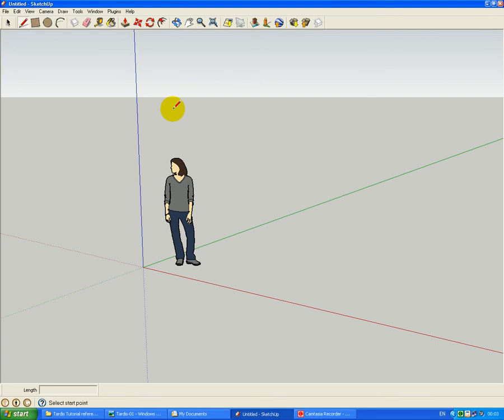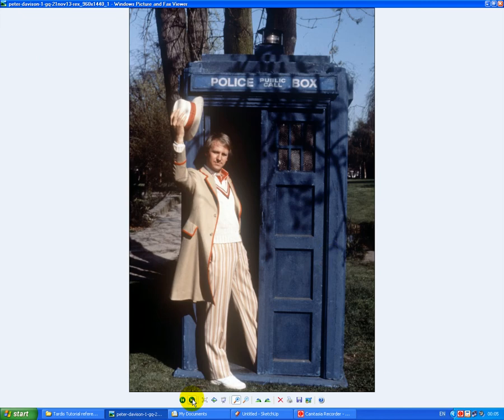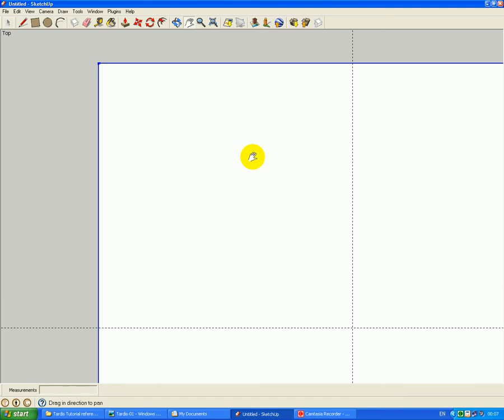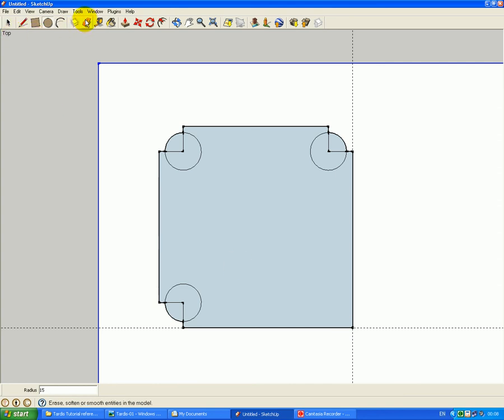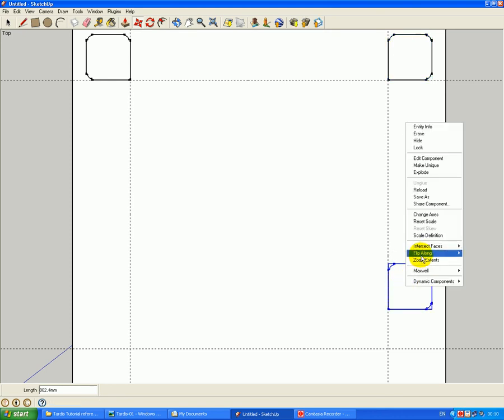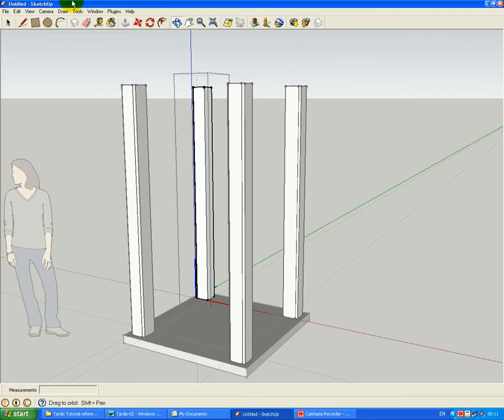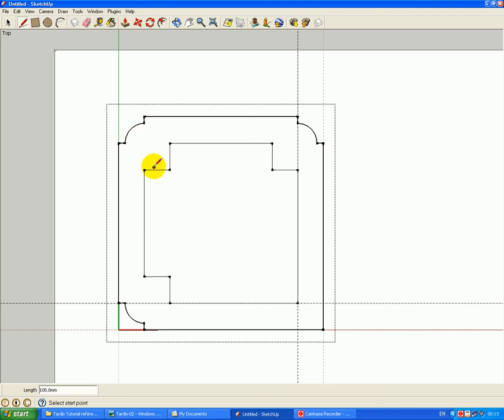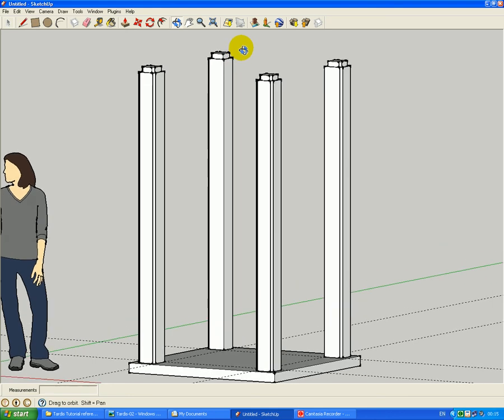Build a Tardis in Sketchup pt 1: Base and Pillars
Tutorial for building a Tardis in Sketchup.
This can be done in Sketchup 8, 2013 & 2014
Recommend watching these four videos to get you started in Sketchup.